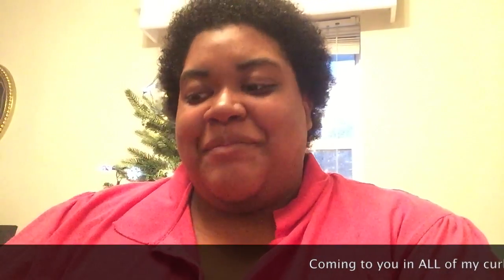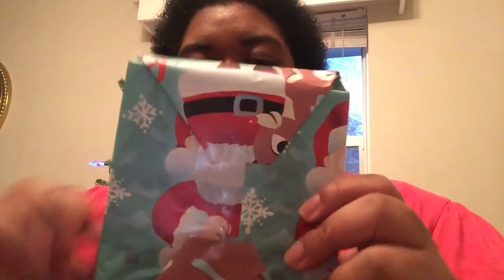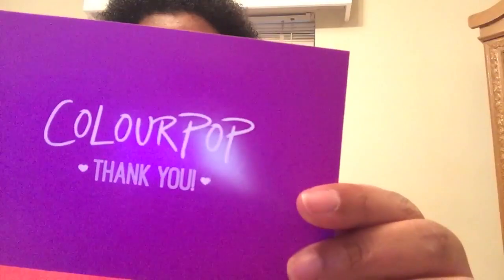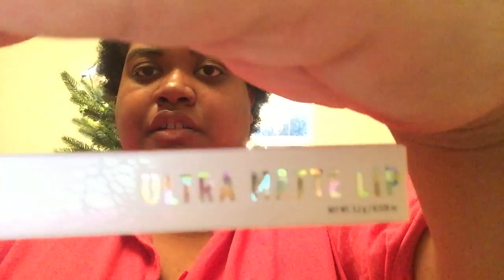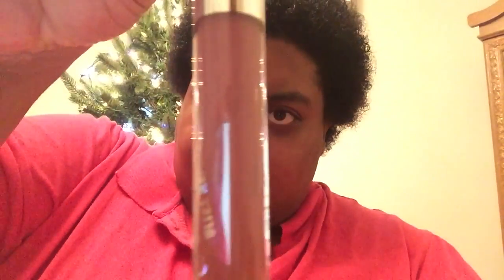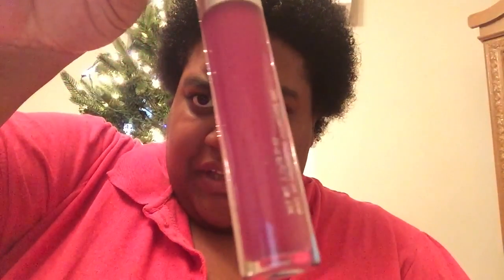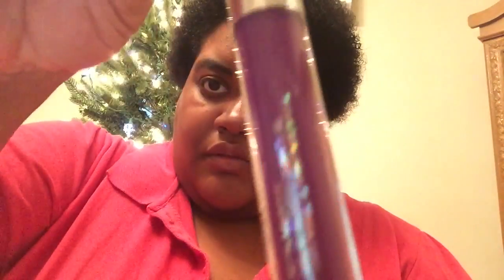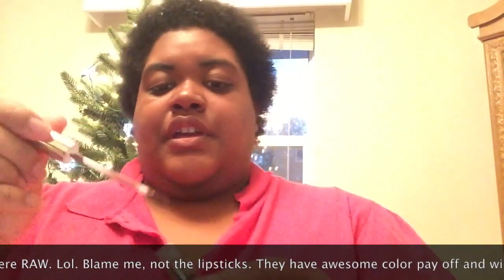Colour Pop "Unboxing"!!! 💄💋📦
HI SWEETIES! I hope you enjoy!